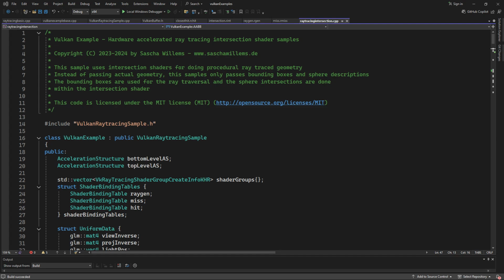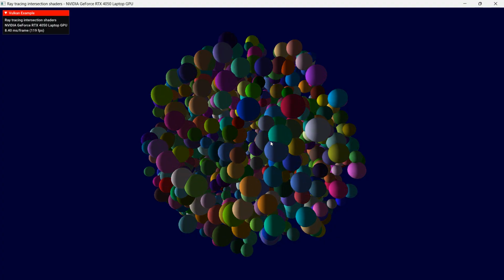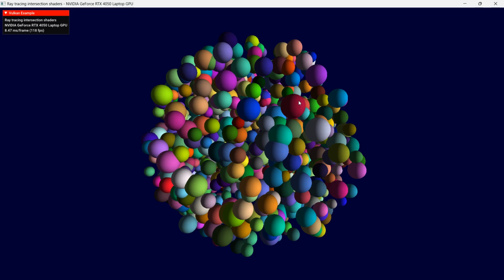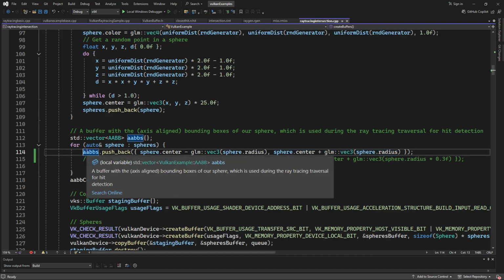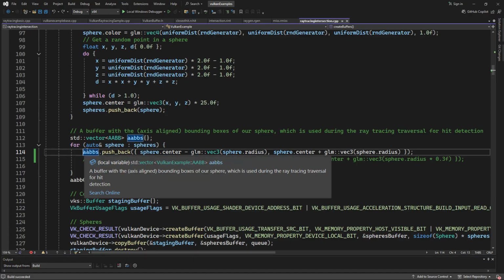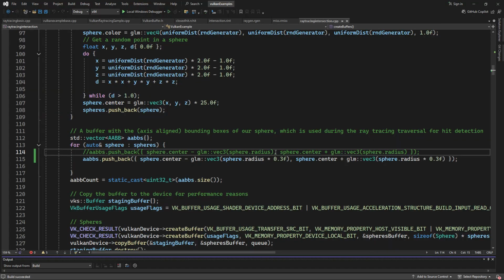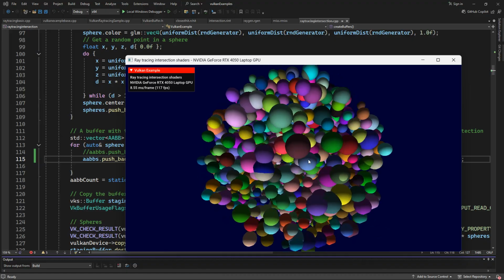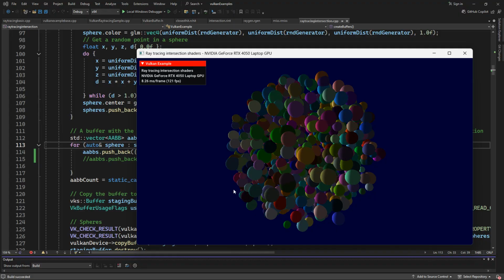VULKAN API DISCUSSION | Ray Tracing 10.2 | Procedural Geometry | Axis Aligned Bounding Boxes (AABB)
Continuing our discussion of procedural geometry in a ray tracing scene, we investigate axis-aligned bounding boxes (AABBs), which are used to make sure the rays "see/intersect/hit" the procedurally generated spheres.

A procedurally generated object doesn't implicitly trigger an intersection/hit event, so we need AABBs to wrap around the sphere so that an event can be accurately recorded (and the camera is able to see the spheres).

I tinker with the size of the AABBs to show the power that the have on the application.